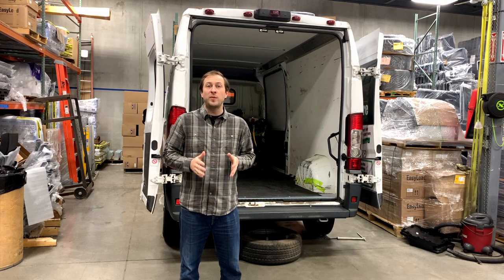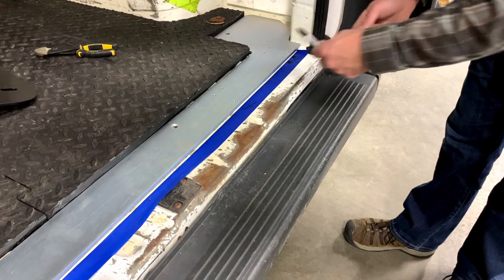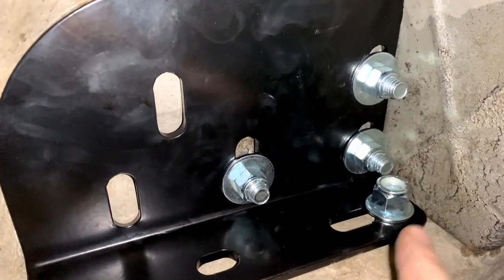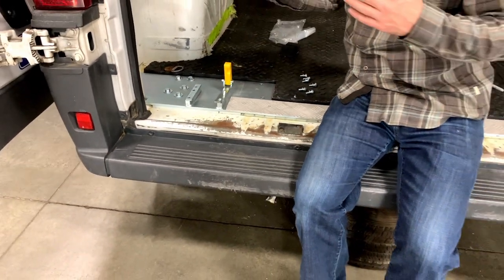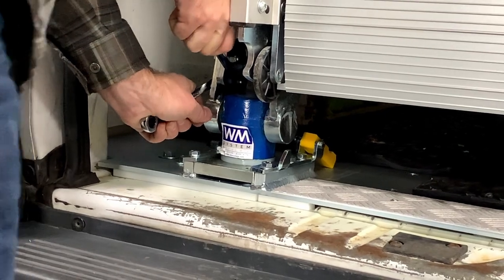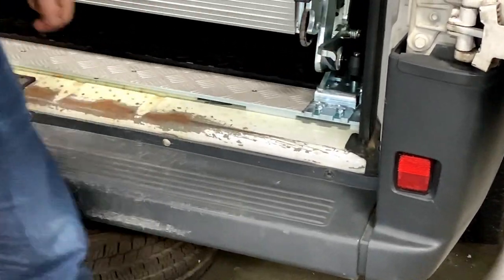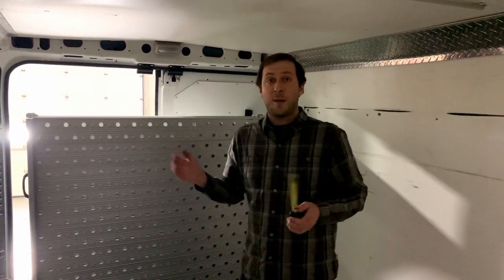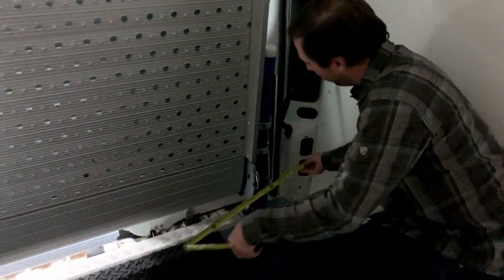WM Systems swivel loading ramp install and operation instructions in a Dodge Ram Promaster cargo van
This video covers in detail the steps required to install a WM Systems swivel loading ramp.

This video is specific to installs in Dodge Ram Promaster cargo vans. This video happens to show a "Light Plus" series ramp (1,500lbs capacity) but the steps required are identical for the heavier duty "PC" series ramp (2,200lbs-3,300lbs capacity).

If you have ANY QUESTIONS- you are 1,000% encouraged to call our Minnesota based office.